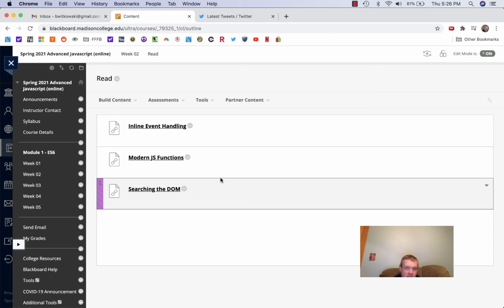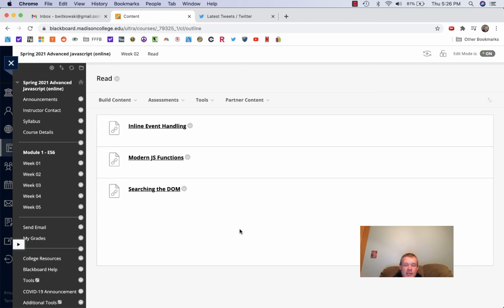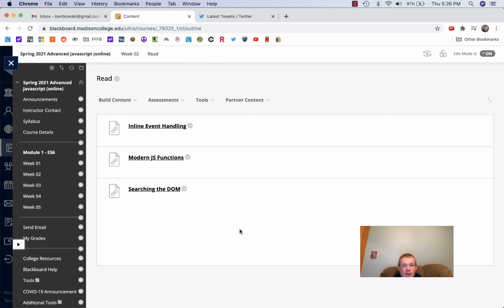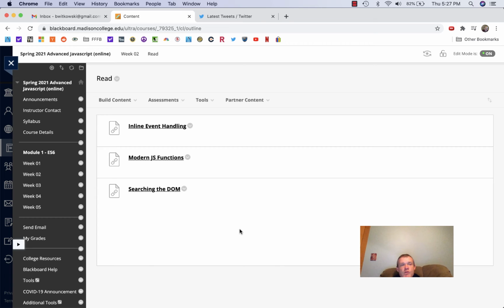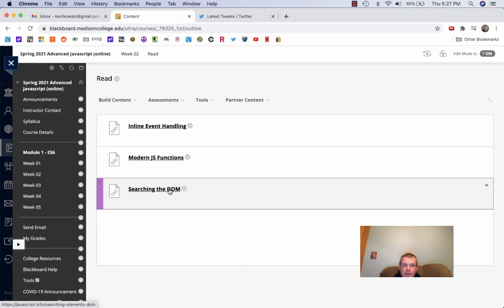Week 02 Introduction